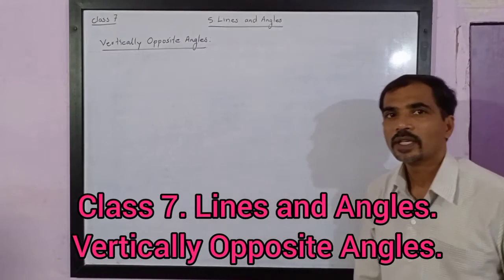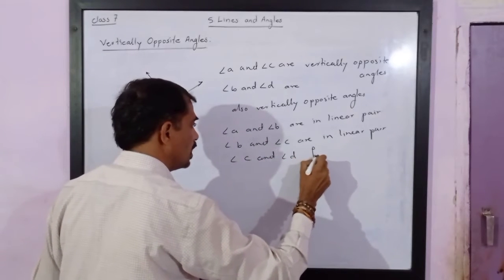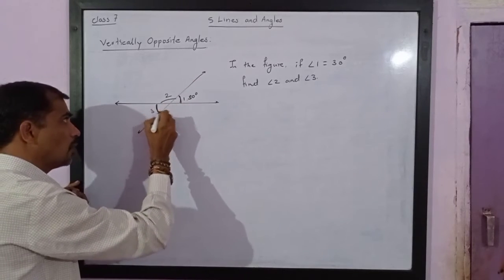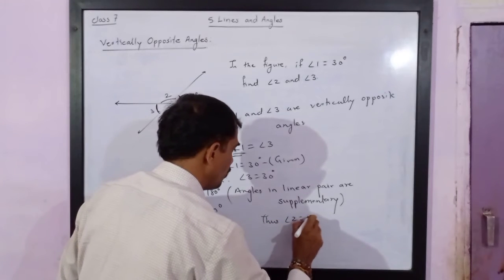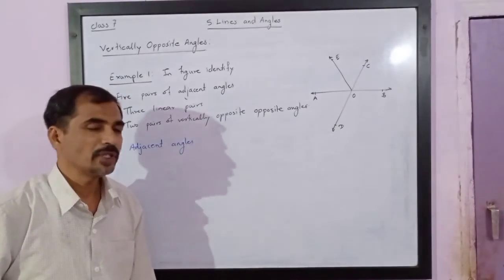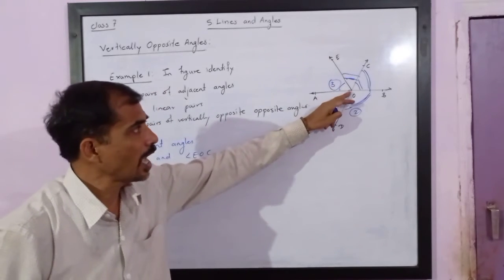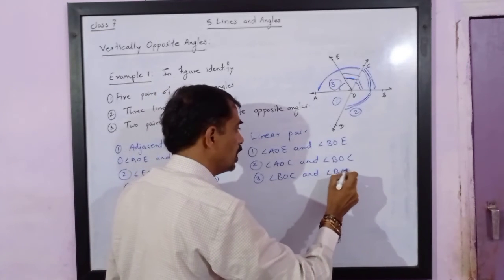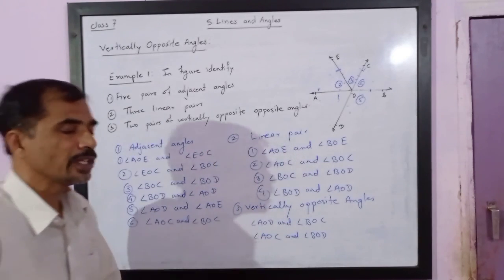Class 7. Lines and Angles. Vertically Opposite Angles.